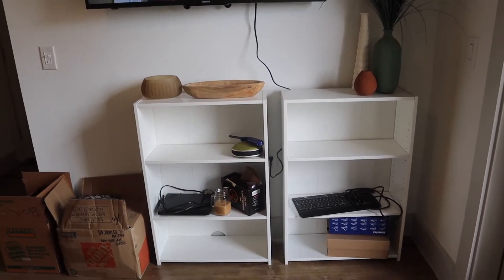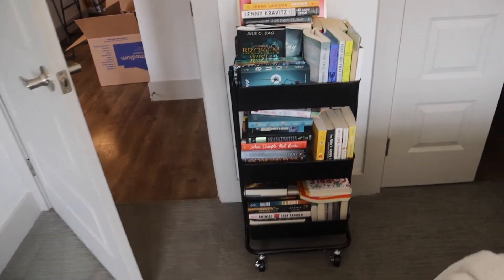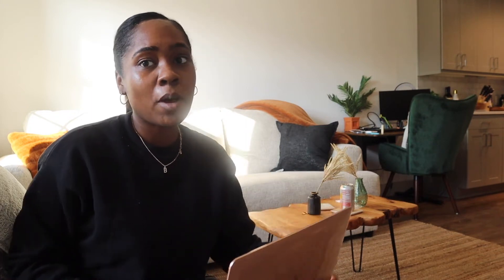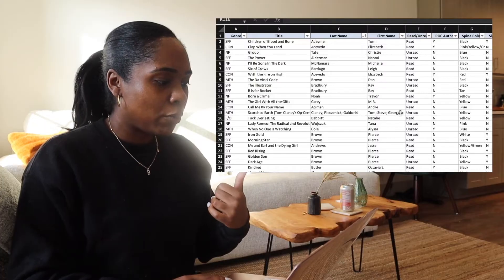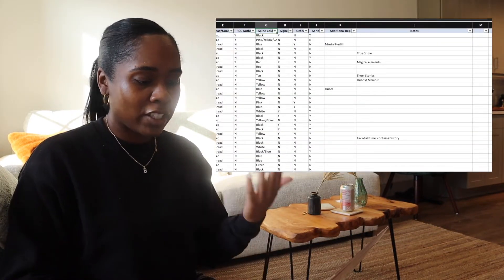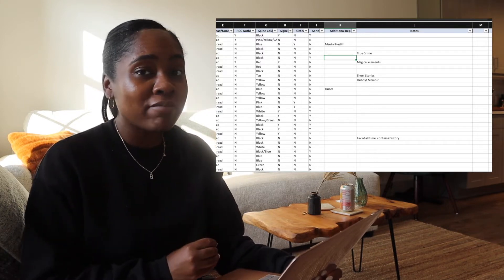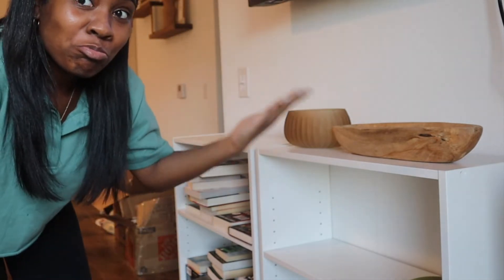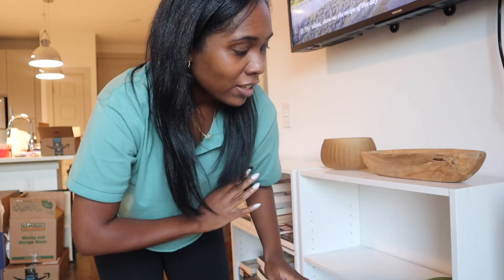Bookshelf Organization || Decorating and Organizing My Bookshelves!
I'm giving my bookshelves a makeover in today's bookshelf organization video! I learn a lot about myself in the process and hope that you guys enjoy organizing and decorating my bookshelves with me!